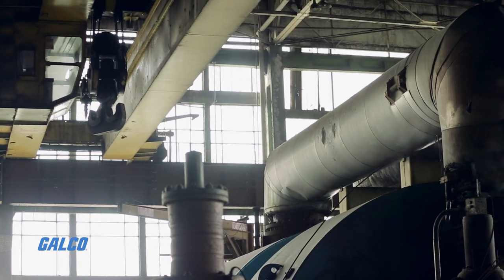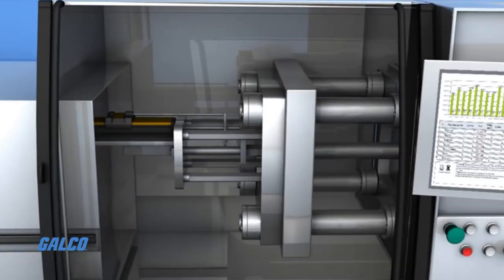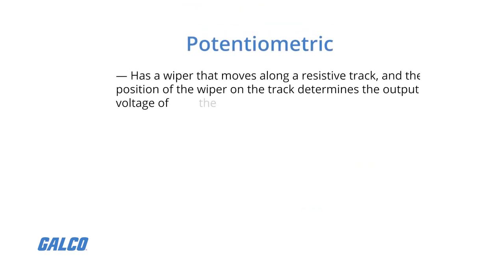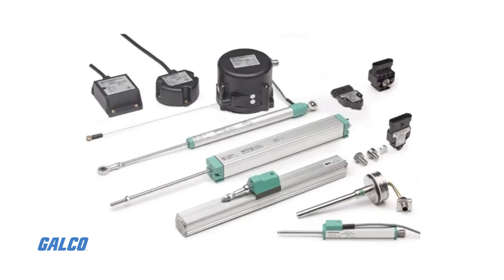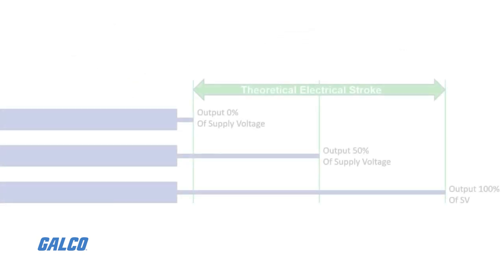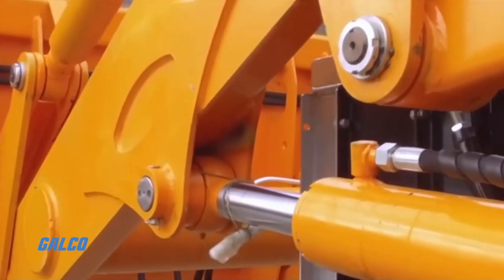What is a Potentiometric Linear Sensor? - A Galco TV Tech Tip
A potentiometric linear sensor is a type of linear transducer that converts linear motion into an electrical signal to measure absolute or relative position. This type of sensor is called “potentiometric” because it is the same principle used in potentiometers. A potentiometer has a wiper that moves along a resistive track, and the position of the wiper on the track determines the output voltage of the potentiometer.